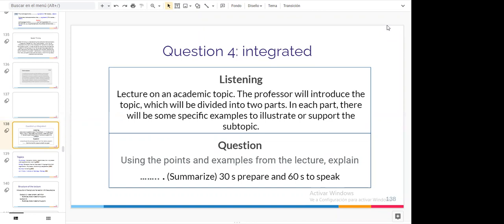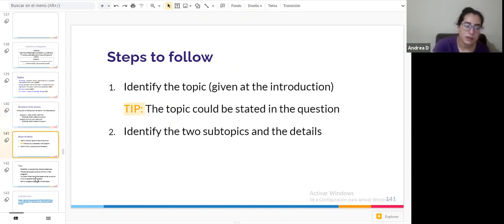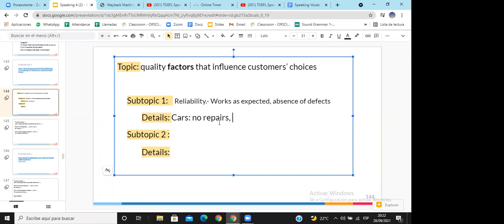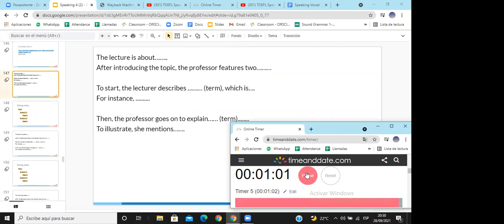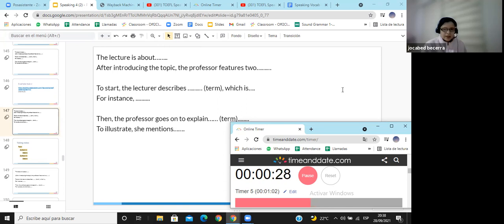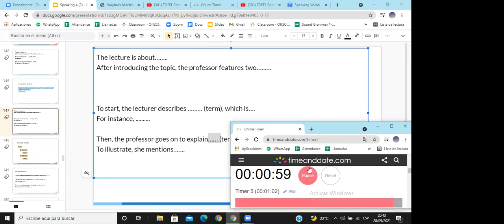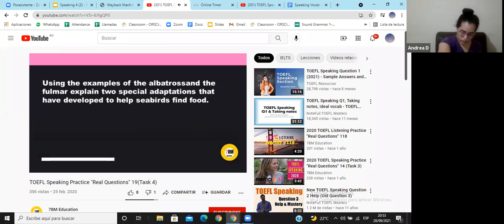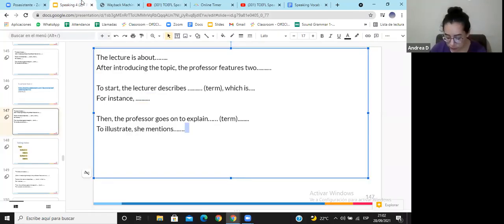TOEFL 2109 Speaking 4 28/Sep